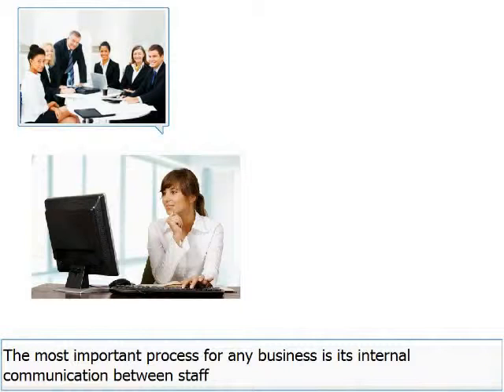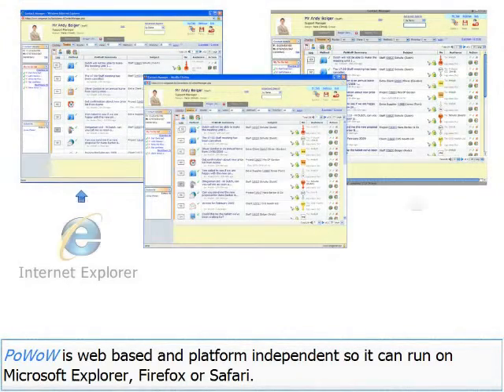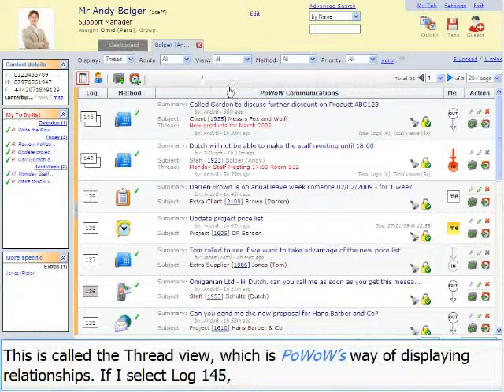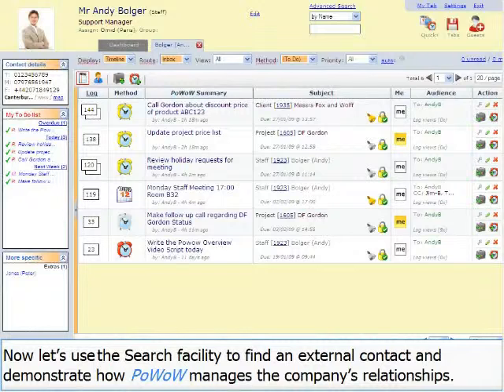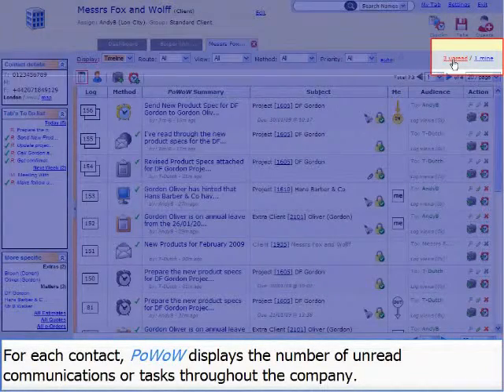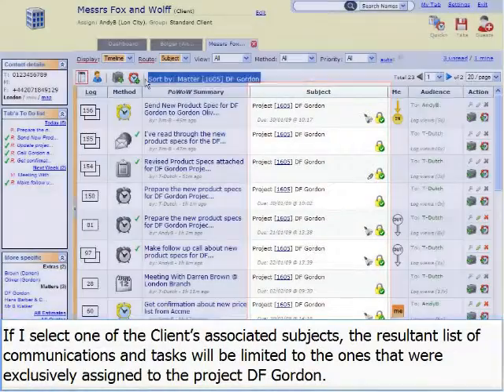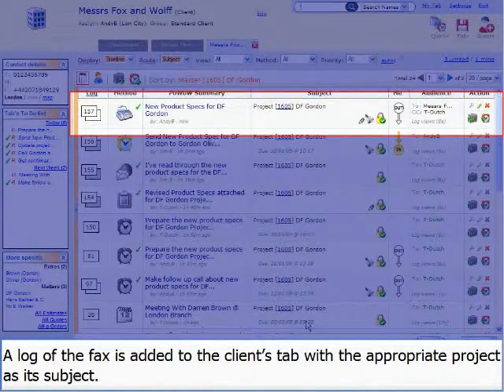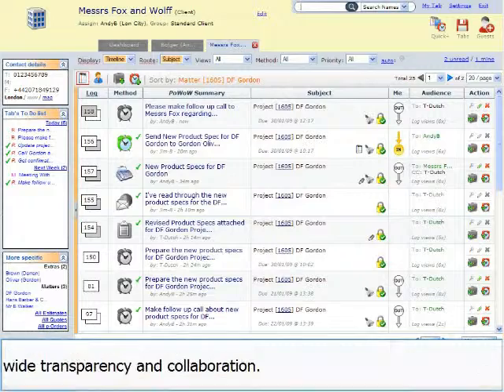Powow Overview v2 1